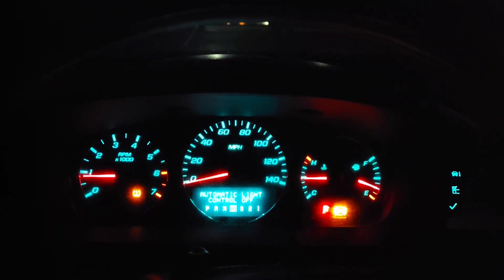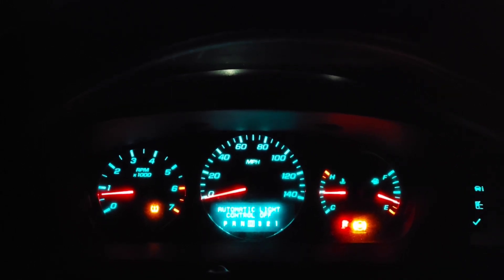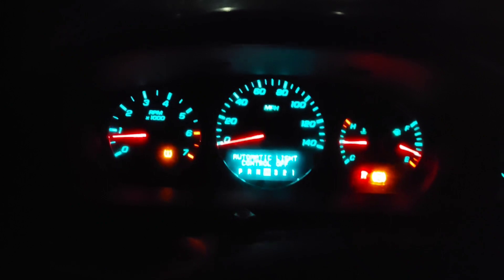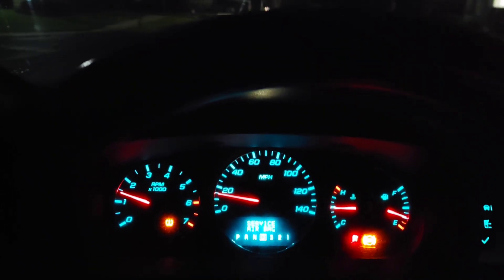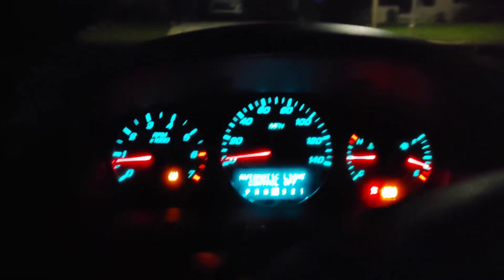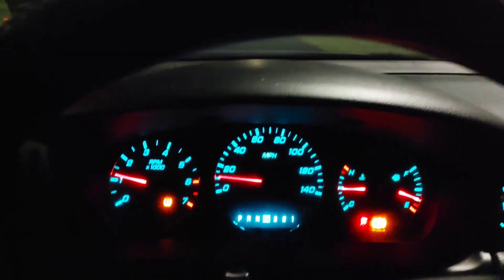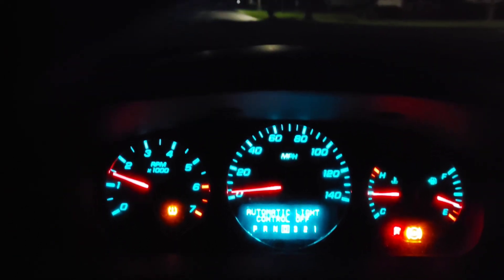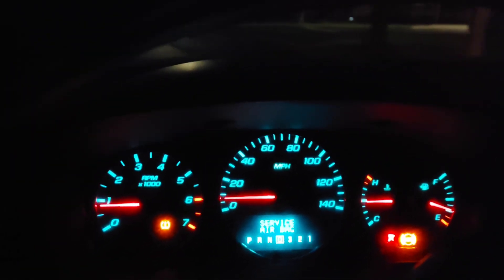what is going on with this car HELP